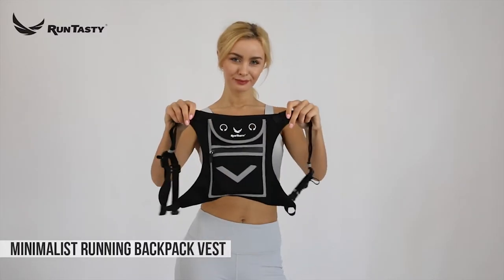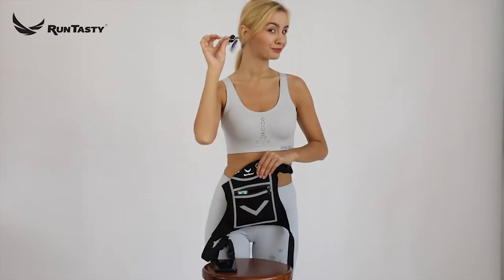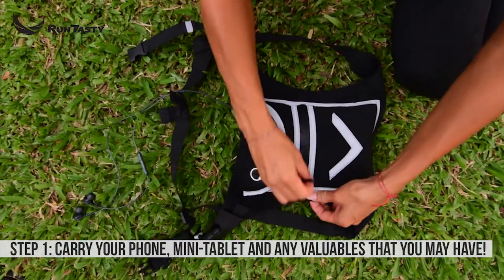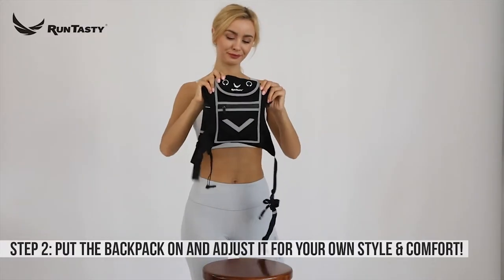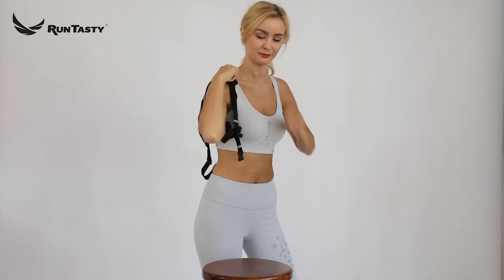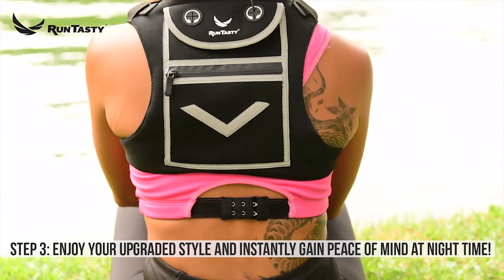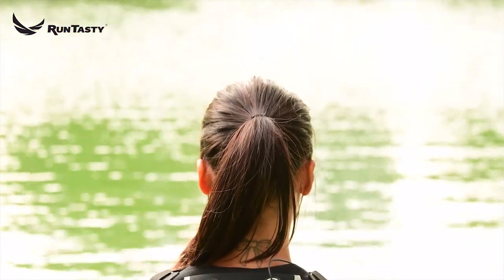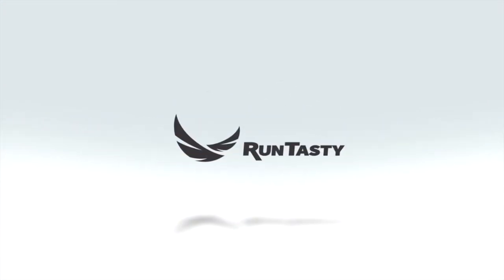The Runtasty Running Mini Backpack Vest w/360° High Visibility reflection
Introducing the revolutionary minimalist backpack design that works great for running, fitness, biking, climbing and more! It will hold any smartphone, small water bottle, ID, cards and cash. It's comfortable, lightweight and fully reflective at night! Here's how to get it